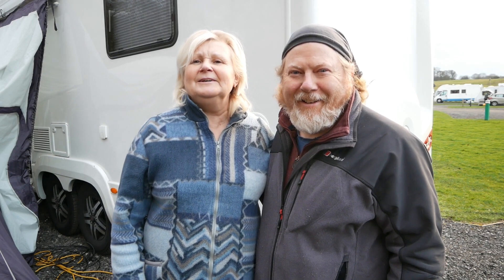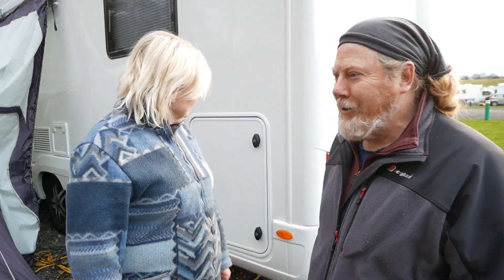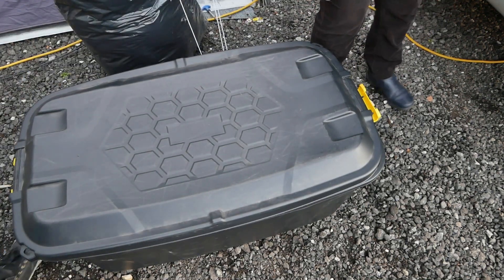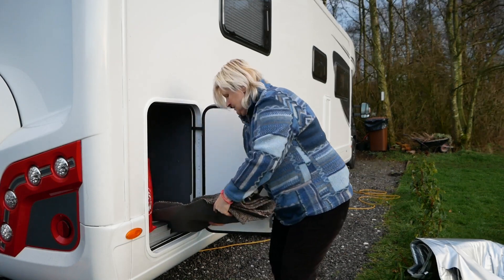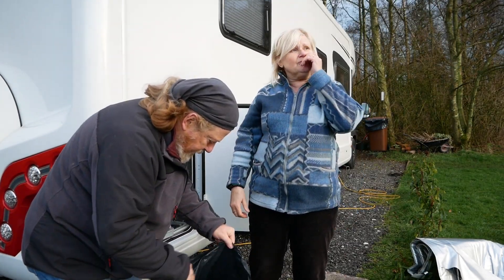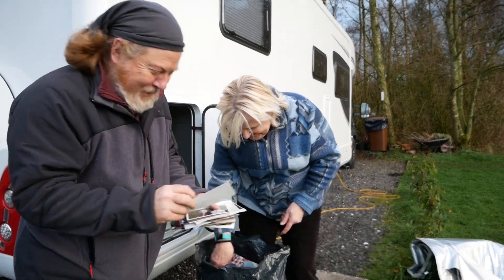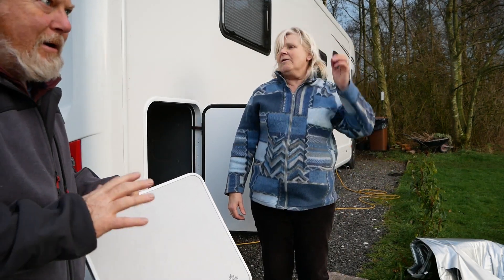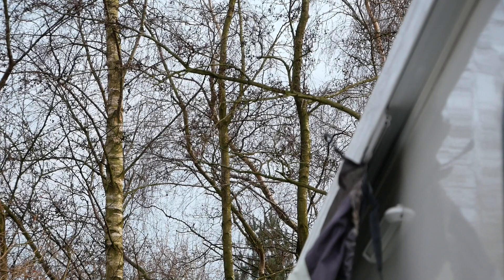Clearing out the Garage Store - Auto-Trail Comanche Vlog #326